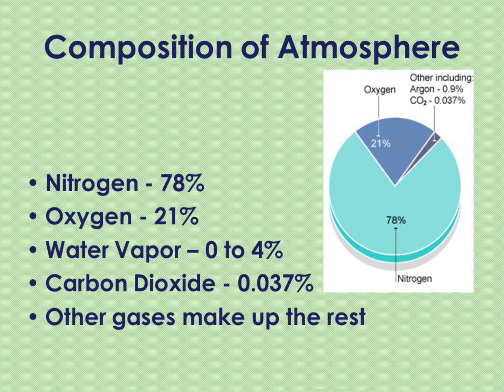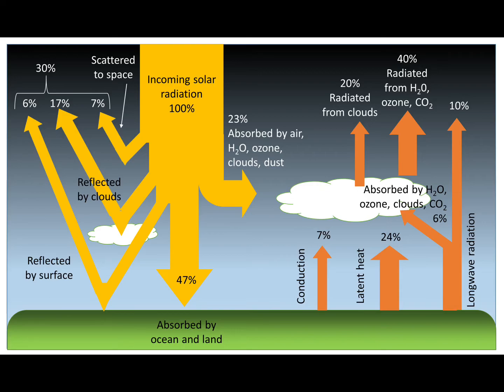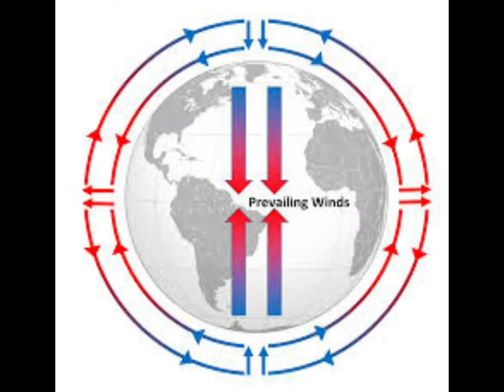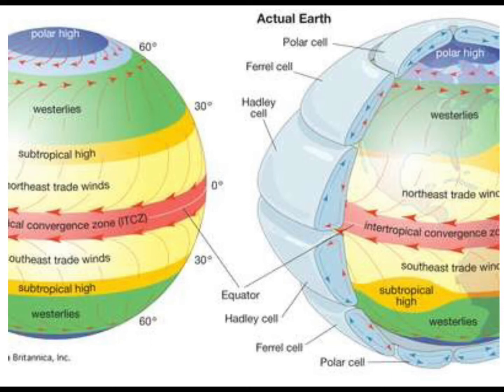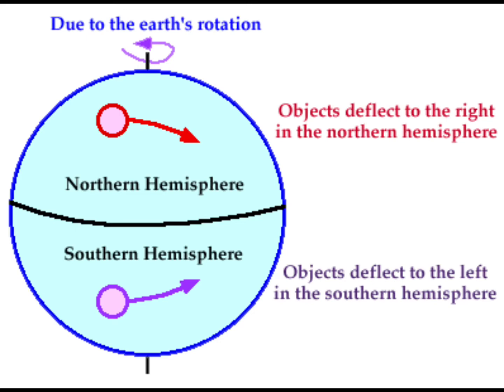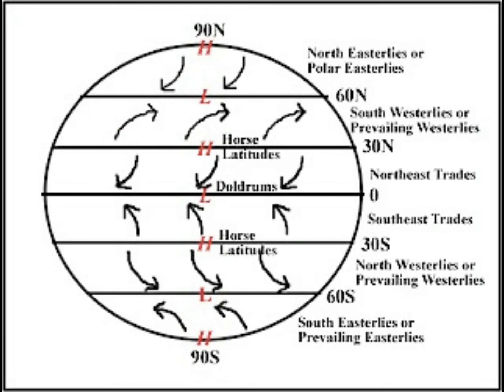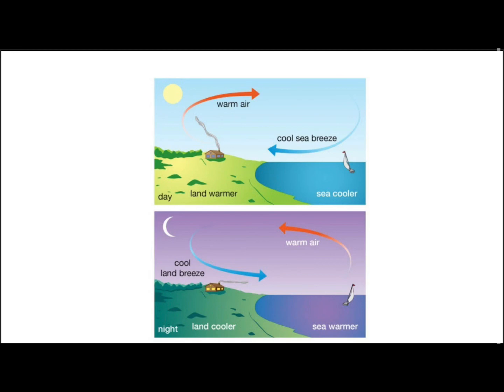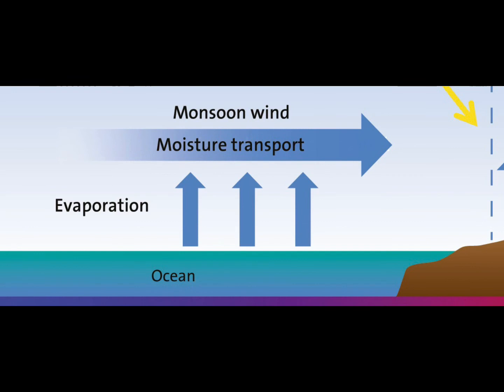Pilot Episode 1: SLO 2- Atmospheric Circulation.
Join Katherine & Jadee on their first podcast episode that discusses all things atmospheric circulation!